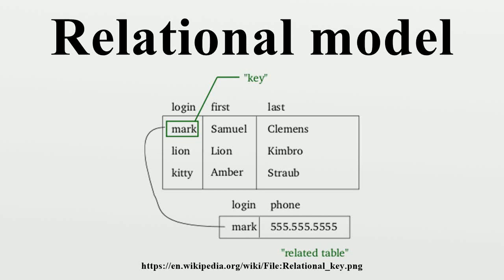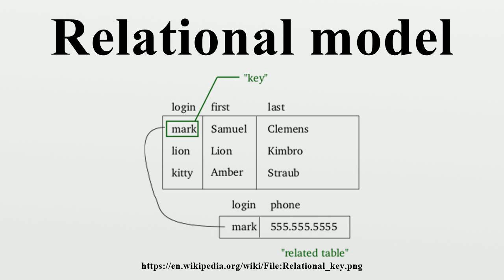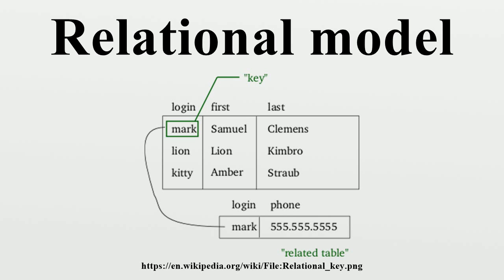Relational model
The relational model (RM) for database management is an approach to managing data using a structure and language consistent with first-order predicate logic, first described in 1969 by Edgar F.Codd.

Image-Copyright-Info
Image is in public domain
Author-Info:   LionKimbro
Image-Copyright-Info